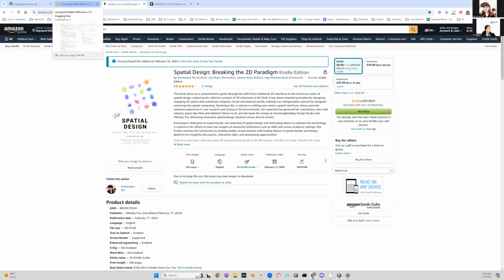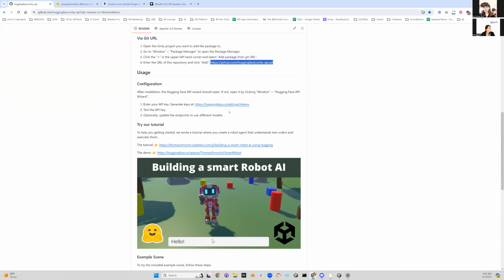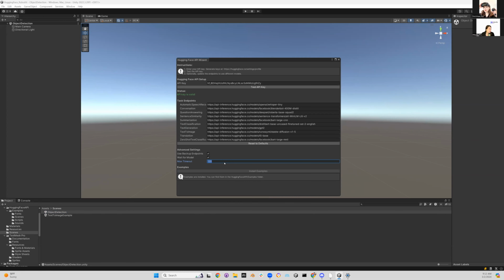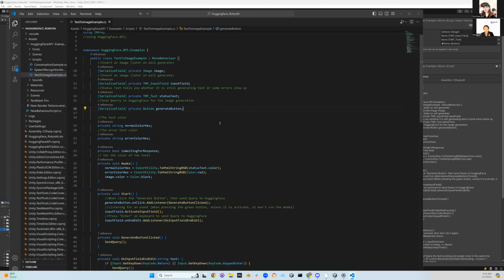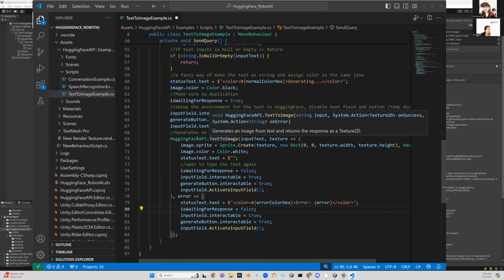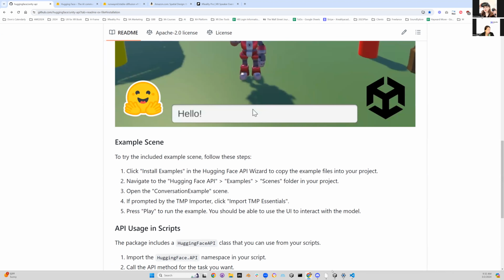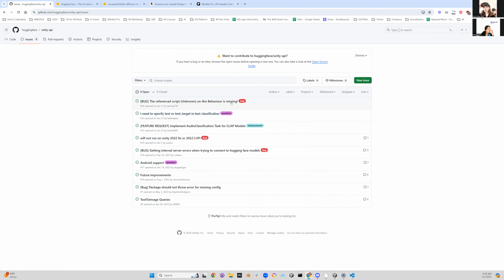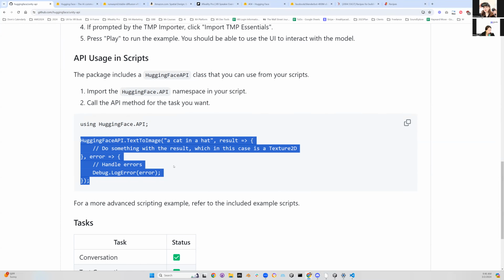Skill Share: HuggingFace API in Unity Intro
In this skillshare, I will walk you through how to import HuggingFace API to Unity.